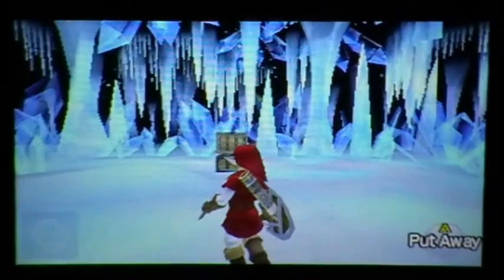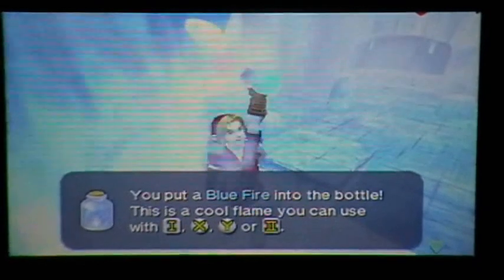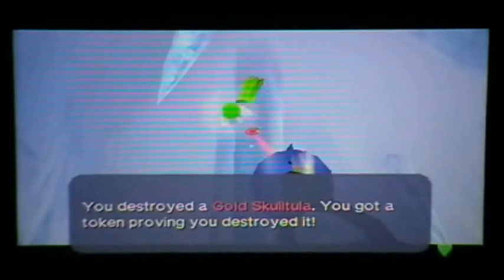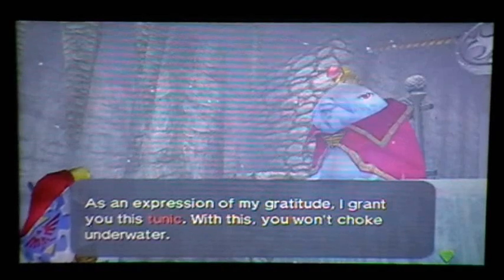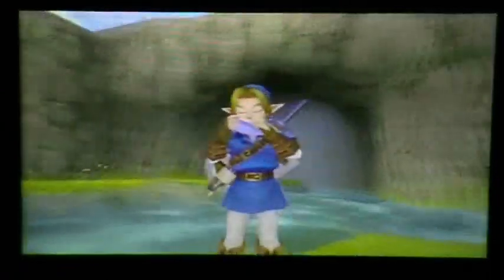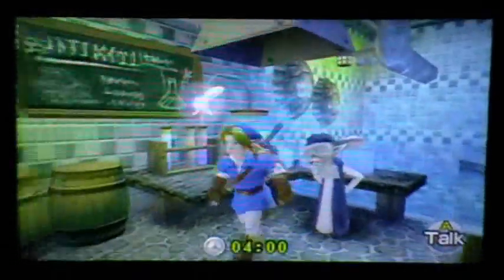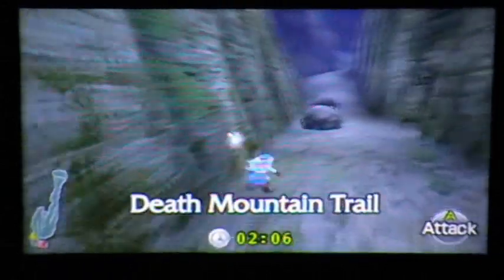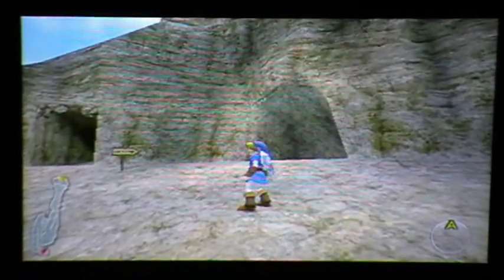Zelda Ocarina of Time 3DS PLAYTHROUGH Part 40! (Biggoron's Sword Quest & Zora Tunic, Gameplay)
HOT! GameChap presents the FIRST and BEST full playthrough of The Legend of Zelda: Ocarina of Time 3D on the Nintendo 3DS! (Gameplay with Live Commentary)
This is Part Forty, with all the rest to come - keep watching!

Developers: Nintendo EAD and Grezzo
Publisher: Nintendo

GameChap
Zelda 3DS Ocarina of Time Walkthrough
Zelda 3DS Playthrough
Legend of Zelda 3DS Lets Play
Zelda Ocarina of Time 3DS Part One
The Legend of Zelda Ocarina of Time 3DS Hot
Zelda 3DS
The Legend of Zelda Ocarina of Time 3DS
Ocarina of Time 3DS
LoZOoT 3DS
OoT 3DS